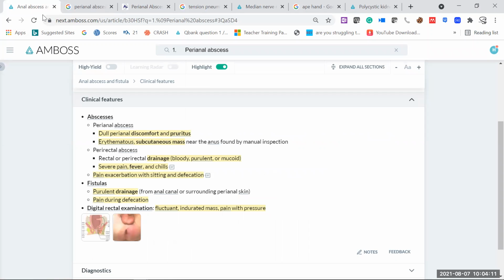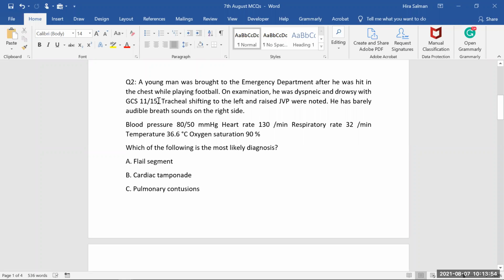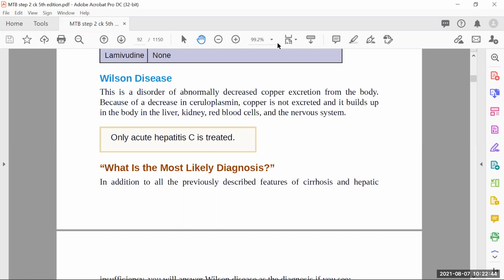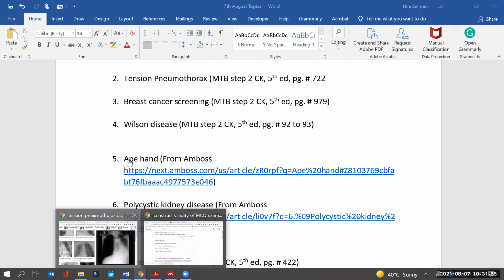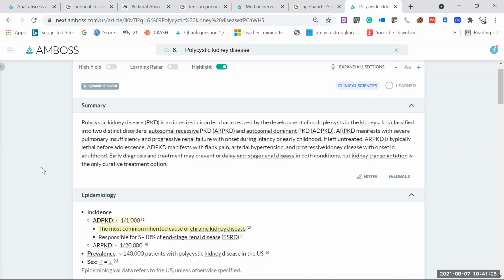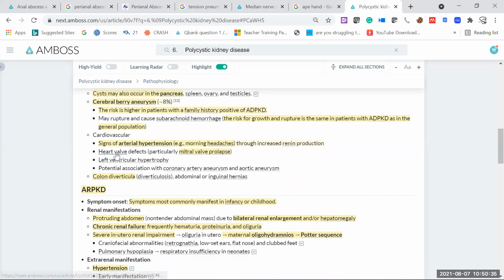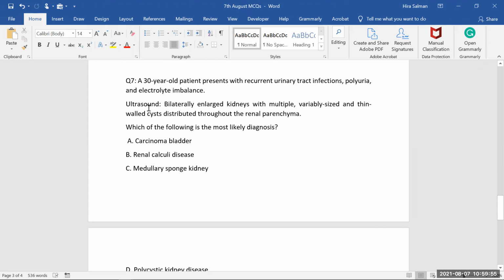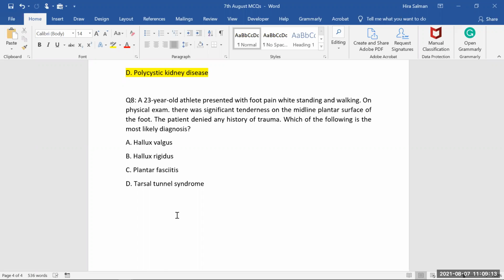Session 22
Dear Doctors, if you are preparing for GULF GP medical license exams and want to get mentored, then feel free to join my study buddy group after becoming Patron or alternatively contact me on WhatsApp

Good Luck!

Regards
Dr. Hira Salman